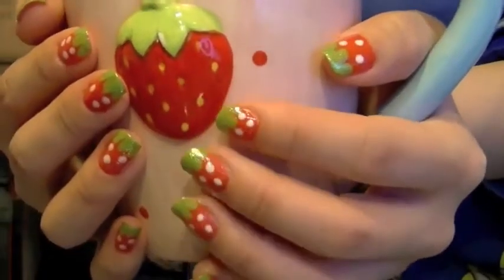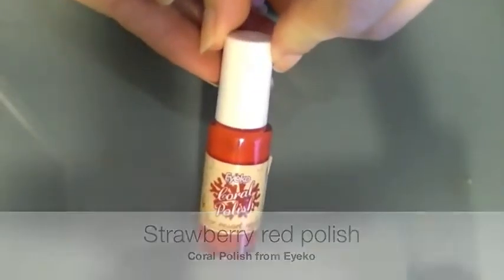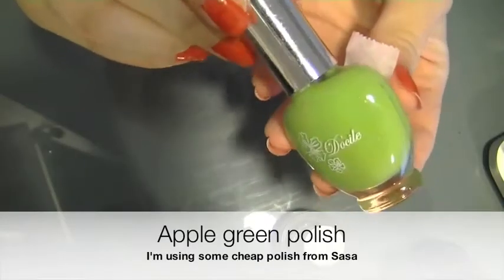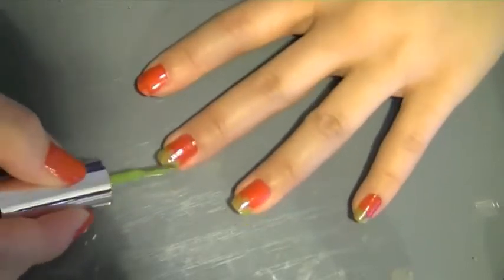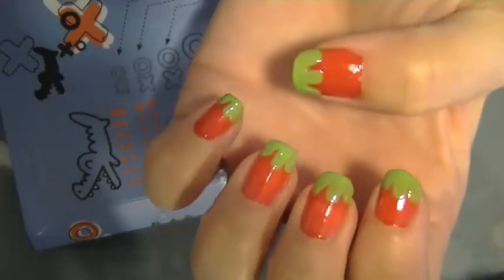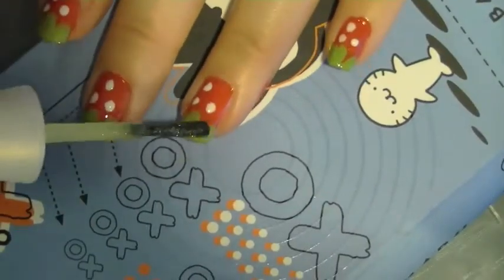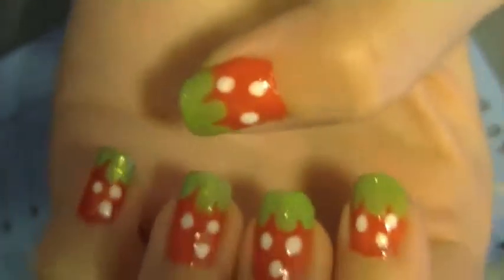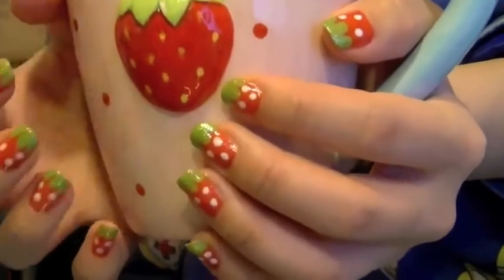Cute Strawberry Nails